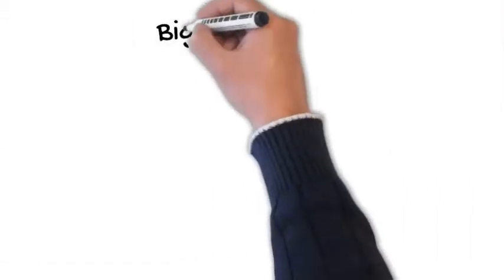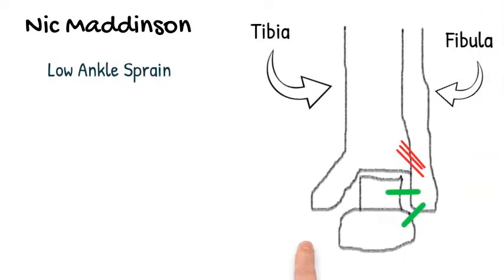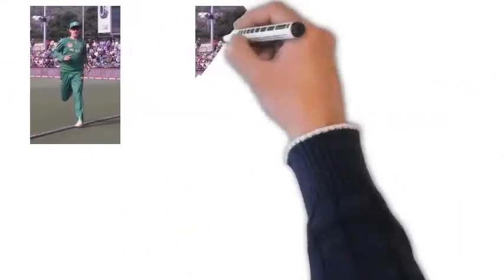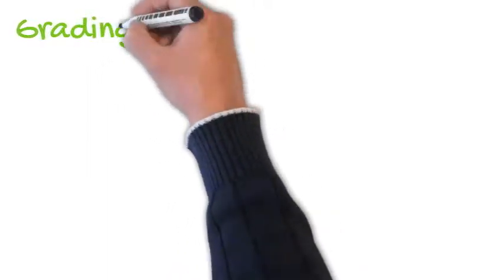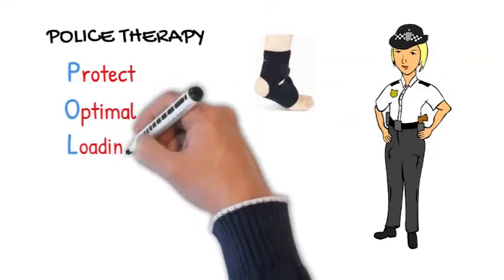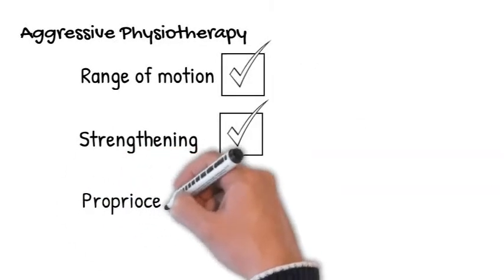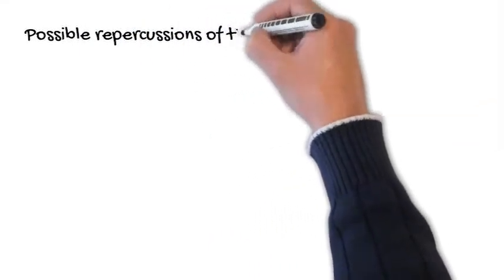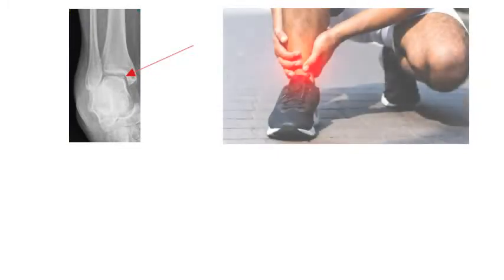Nic Maddinson: Low Ankle Sprain - Big Bash Injury Analysis!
This is an injury analysis of the low ankle sprain suffered by Melbourne Stars Batsman Nic Maddinson. He unfortunately sustained a low ankle sprain while fielding during their match against the Hobart Hurricanes on January 2nd in the BBL. He tripped over the boundary rope, causing his ankle to roll inwards. This is common with ankle sprains, see our play-by-play analysis of this very common injury, including ankle sprain treatment and ankle sprain rehab...